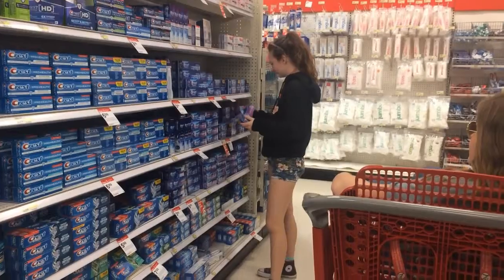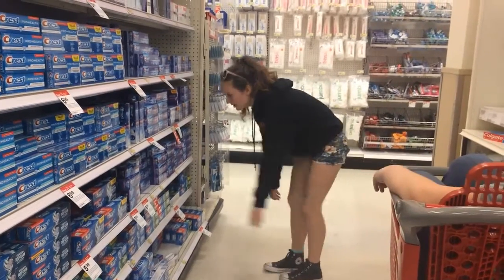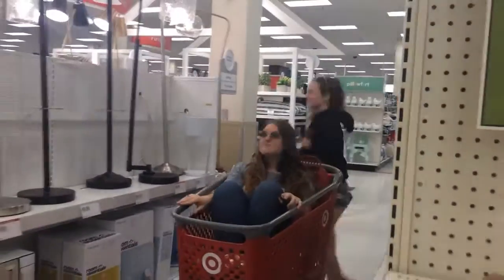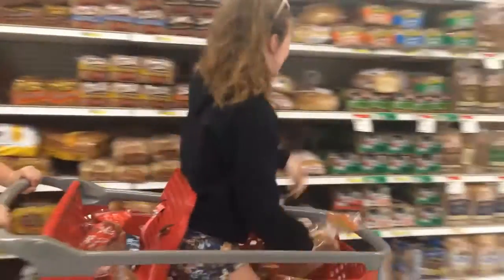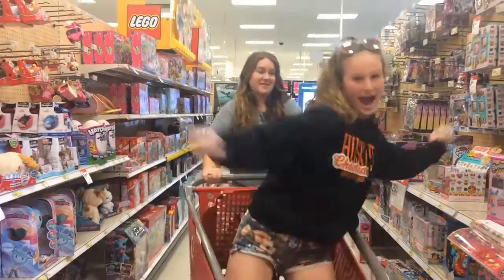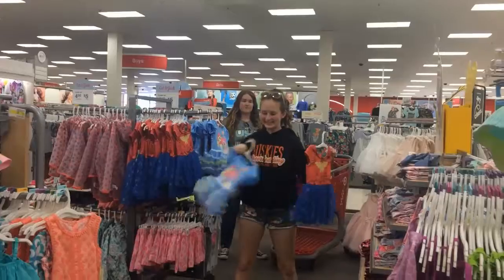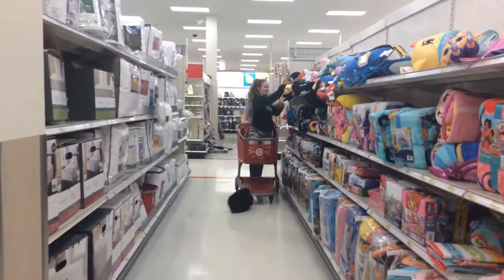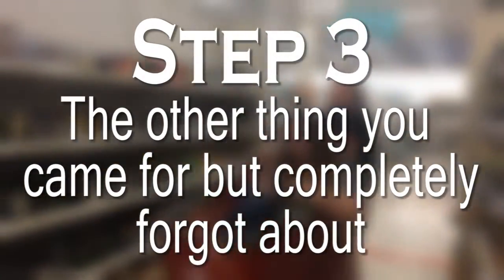How to Shop at Target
The complete guide on how to shop at target